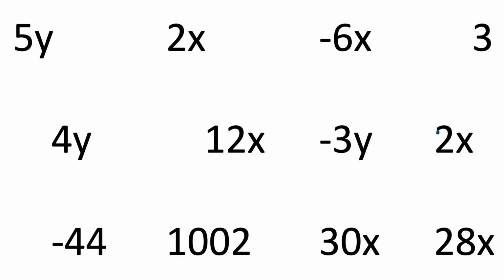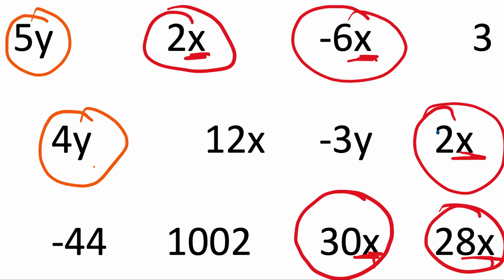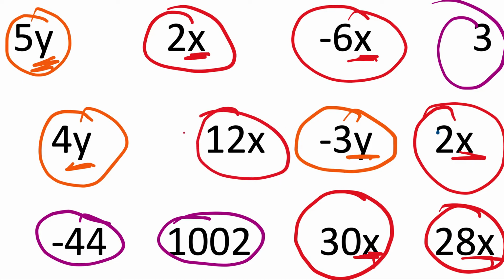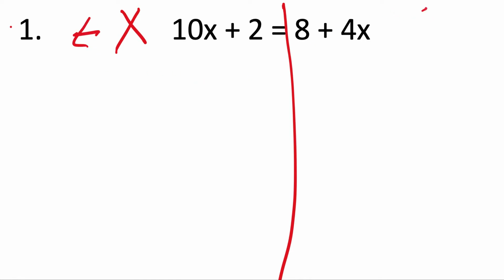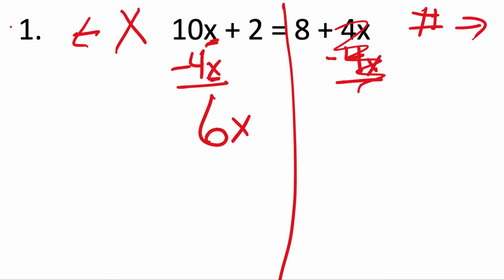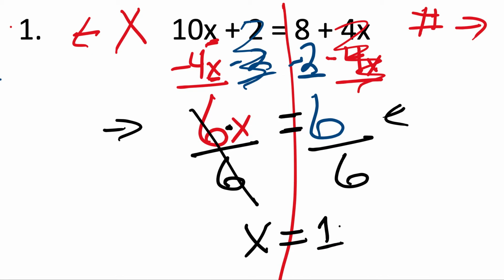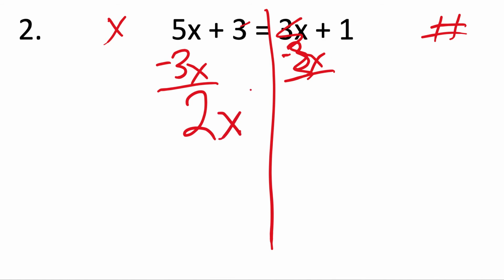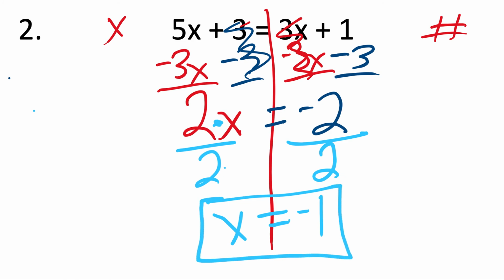Screen Recording 2020 08 31 at 9 49 12 PM